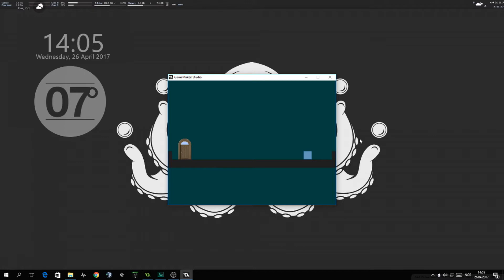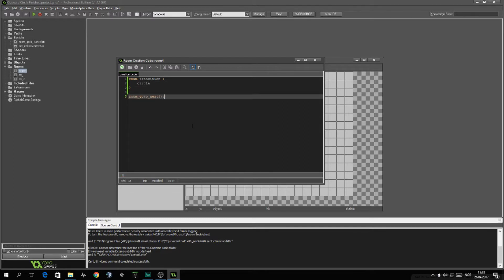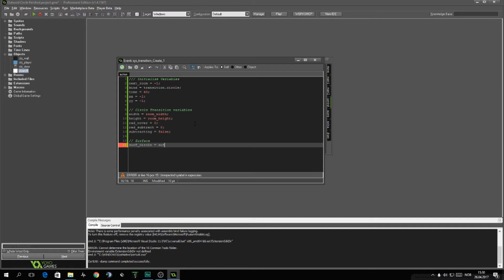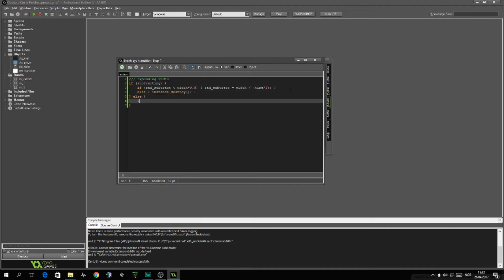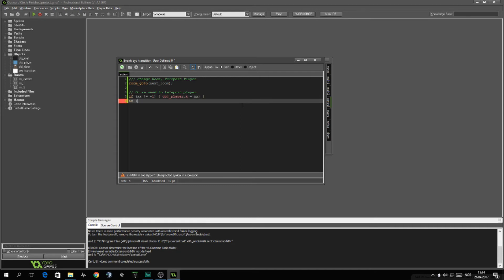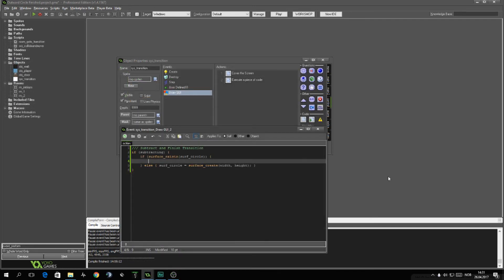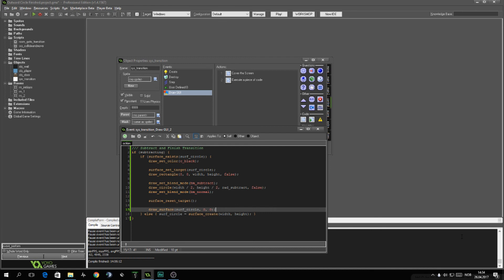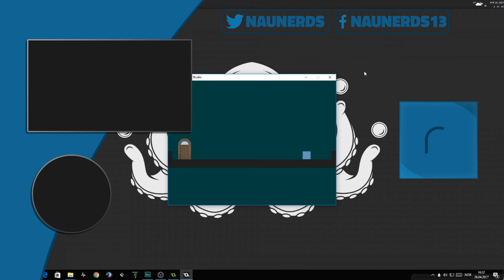[Game Maker Tutorial] UPDATE Cartoonish Circle (Transition)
After some tweaking and learning about surfaces, I've created a better version of the cartoonish circle transition. Enjoy!